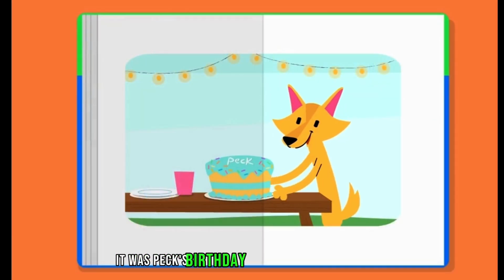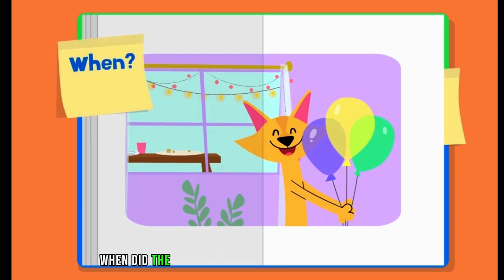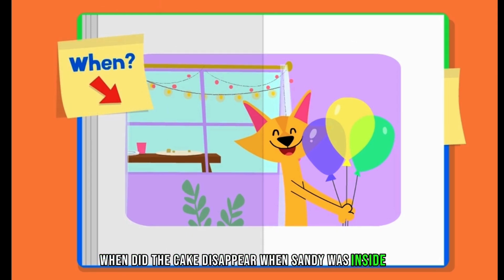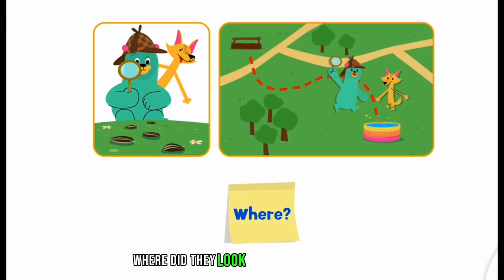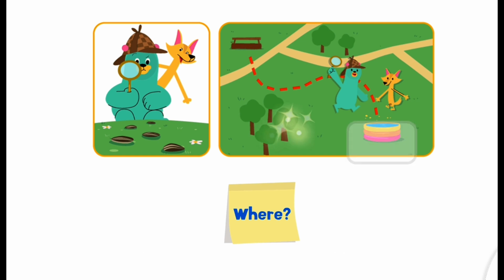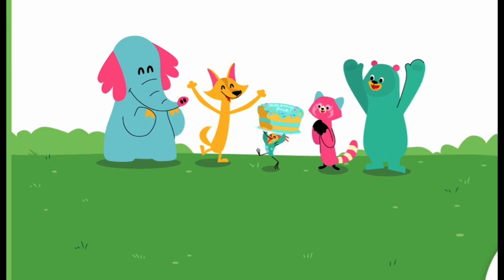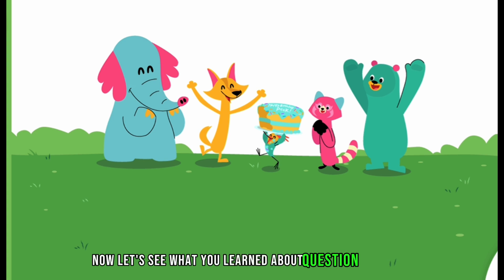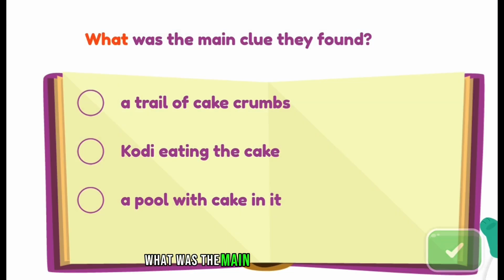English grammar for kids | Who , when , where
Who , when , where | English grammar for kids

Unlock the world of English grammar for kids with our engaging video! 🌟 Join us as we explore "Who, When, Where" to make learning grammar fun and easy. Perfect for young learners, this video breaks down key concepts with exciting examples. 📚🔍

thanks gor watching :-

channel link :-